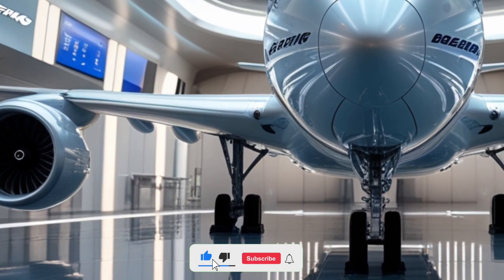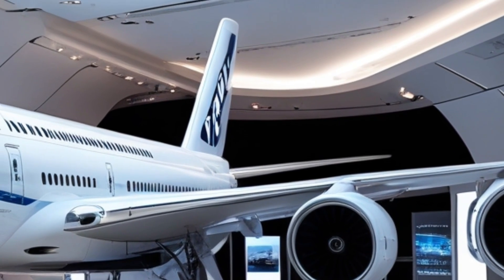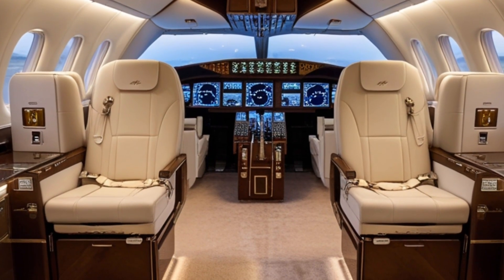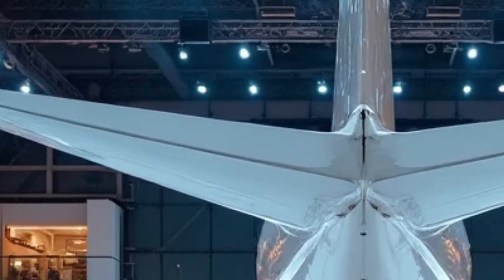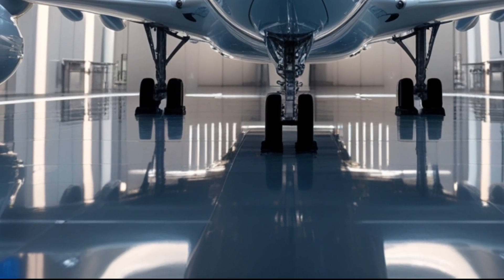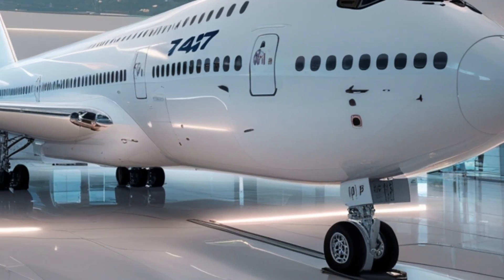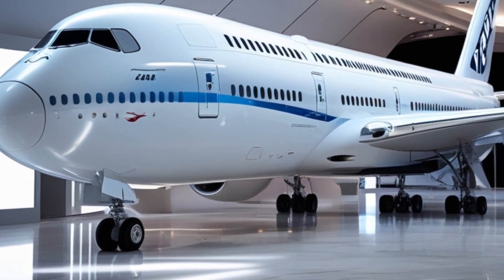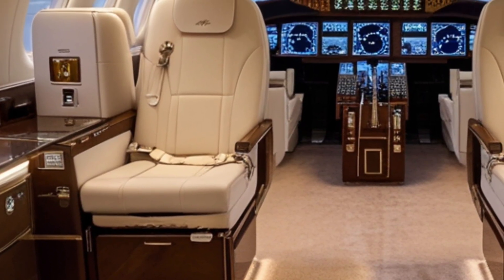2026 Boeing 747 Dreamliner – The Next Generation Jumbo Jet Review | Legendary Machine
2026 Boeing 747 Dreamliner – The Next Generation Jumbo Jet Review | Legendary Machine

Welcome to Legendary Machine!
In this video, we explore the stunning 2026 Boeing 747 Dreamliner—a revolutionary leap in jumbo jet design and performance. From its aerodynamic exterior to its next-gen engines and sleek interior, this aircraft is setting new standards in aviation. Watch as we break down its exterior design, unmatched performance capabilities, and a quick look inside the futuristic cabin.

If you're passionate about aviation, engineering, or simply love beautiful machines, you're in the right place.

 Intro
 Exterior Design Review
 Performance and Engie Specs Short Interior Walkthrough
 Final Thoughts

Boeing747Dreamliner 2026Dreamliner LegendaryMachine JumboJet AviationReview AircraftDesign Boeing747 FutureOfFlight JetEngine LuxuryAircraft AerospaceEngineering